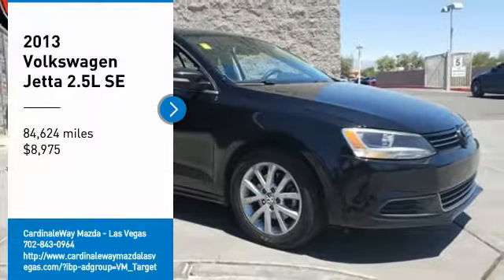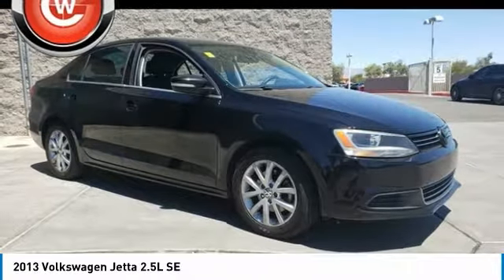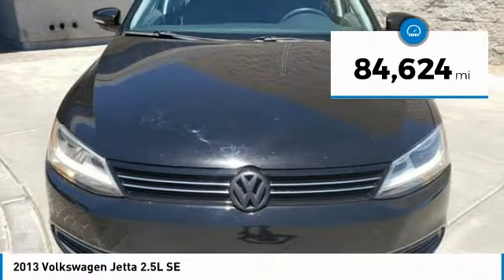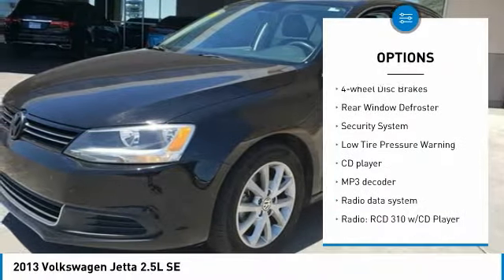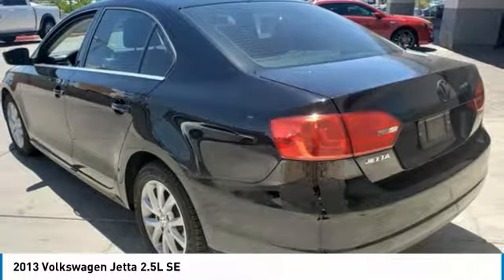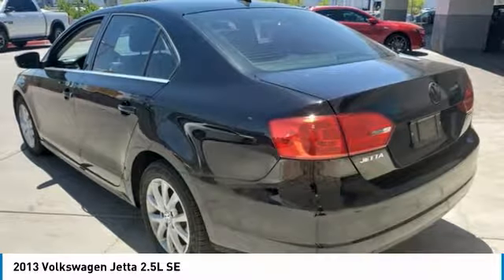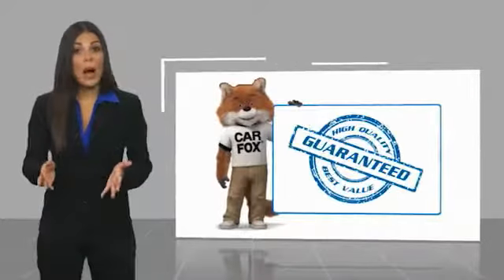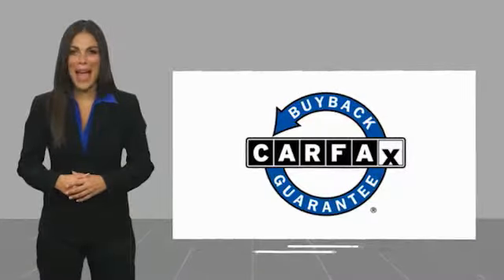2013 Volkswagen Jetta 2013 Volkswagen Jetta 2.5L SE FOR SALE in Las Vegas, CA MK265A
2013 Volkswagen Jetta 2.5L SE

6950 West Sahara Ave.

CARFAX One-Owner. Clean CARFAX.  Recent Arrival! 2013 Volkswagen Jetta 2.5L SE 24/31 City/Highway MPG  Vehicle price and availability are subject to change without notice.